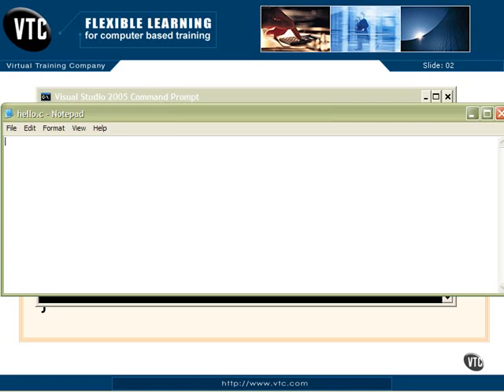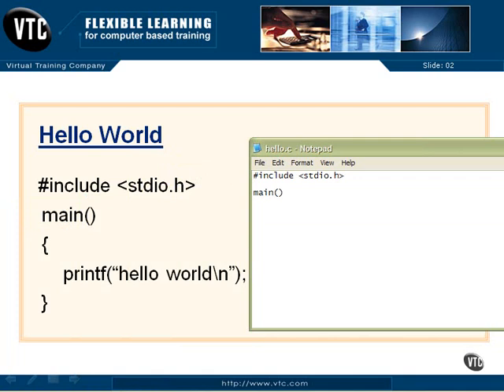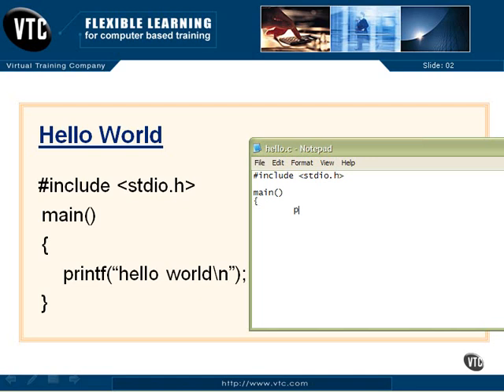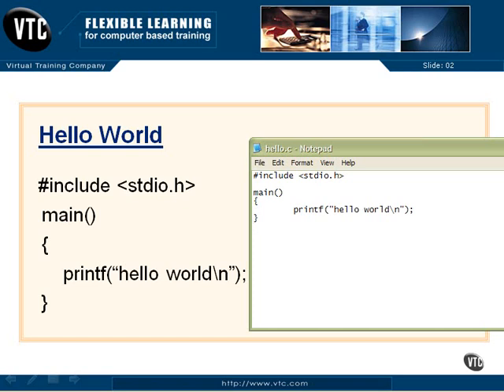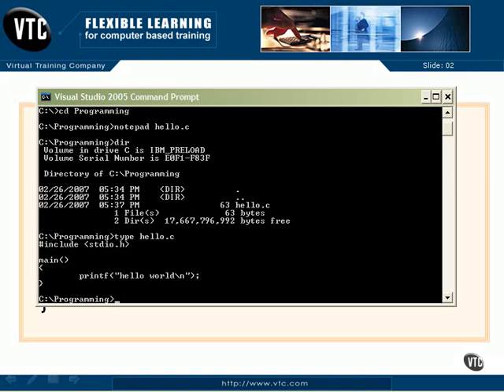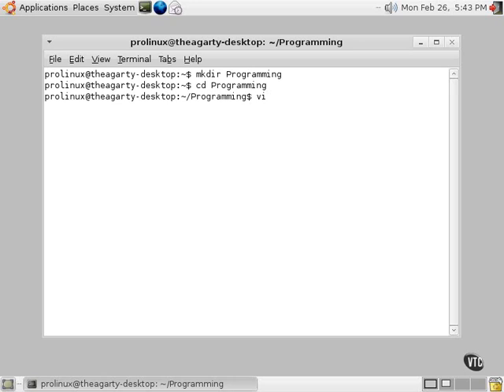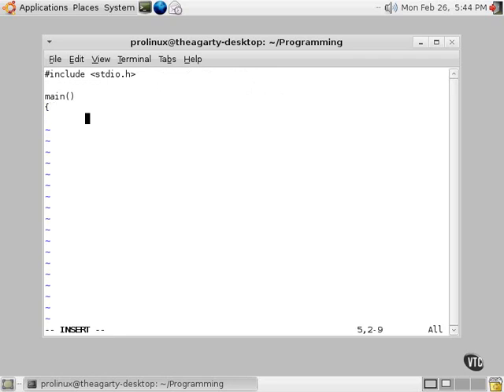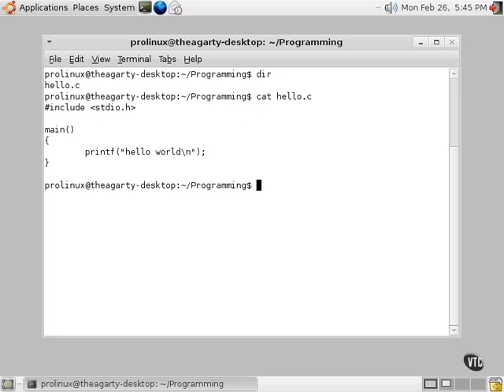C Programming Tutorial 1-2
C Programming Tutorial for absolute beginner. This is also good lessons for C++ learner.